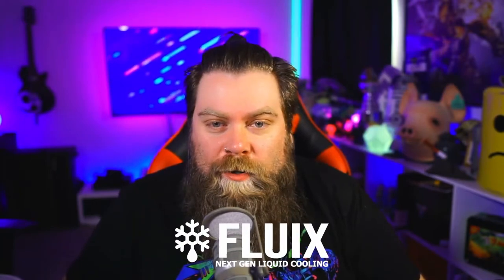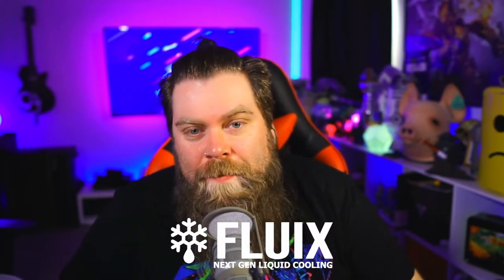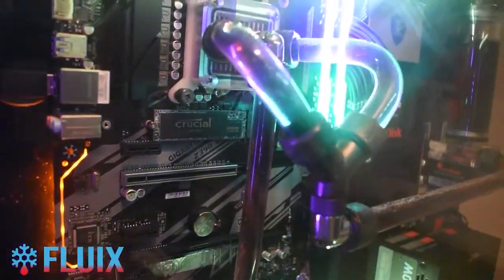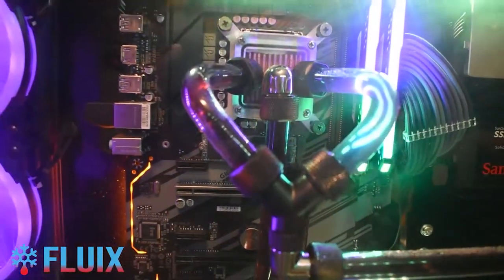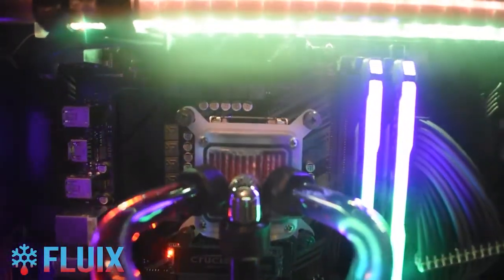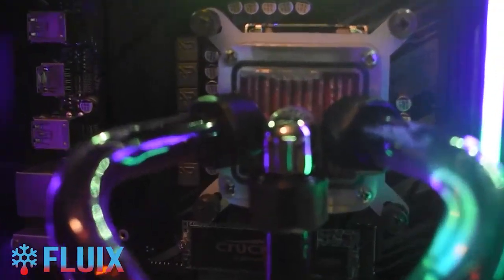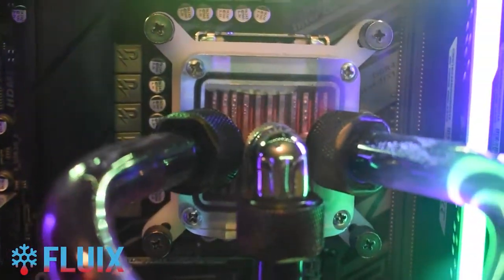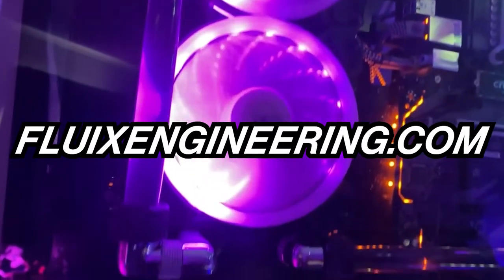PARTNER ANNOUNCEMENT!! DAMNITBENNETT + FLUIX LLC TRI-SWIFT PRE-ORDER!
now to pre-order